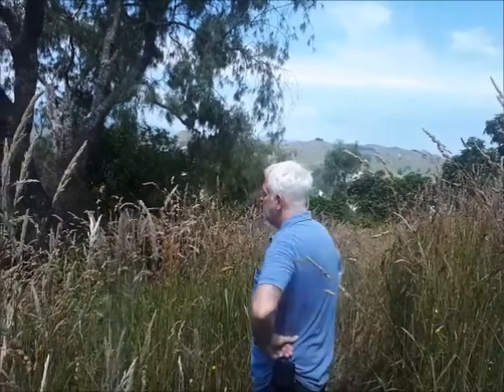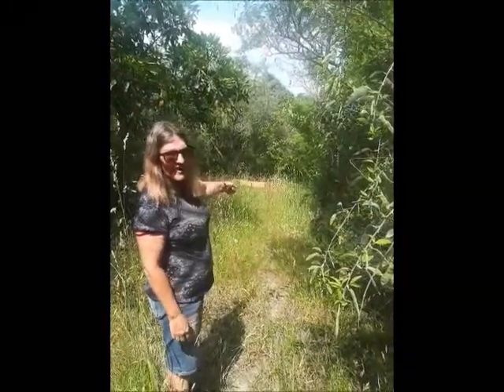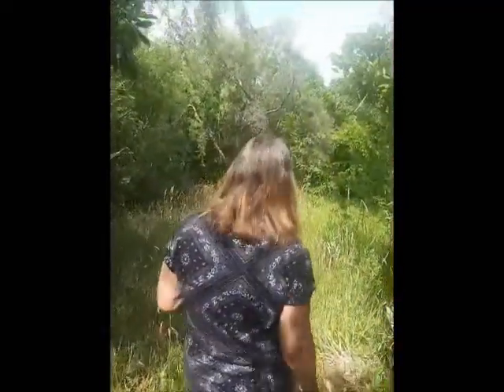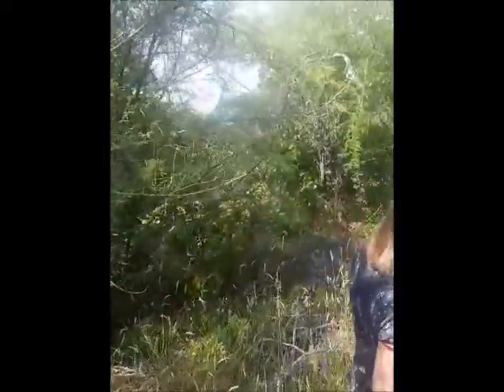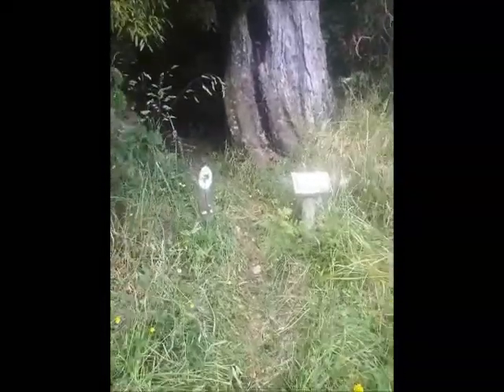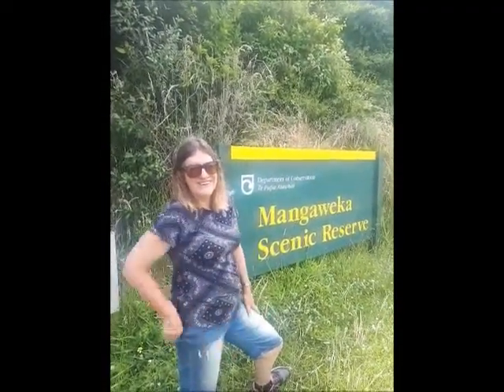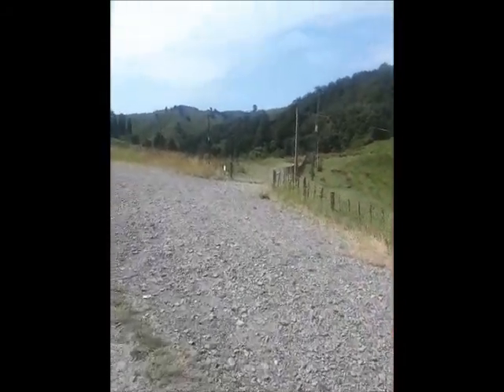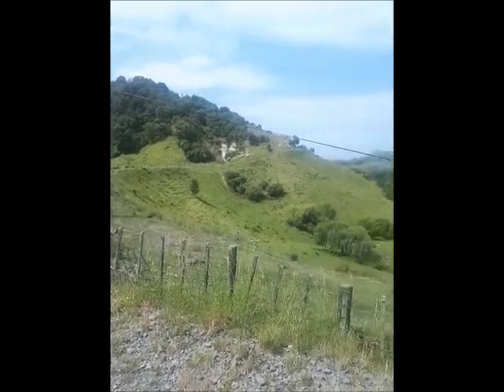Mangaweka Power Station and Scenic Reserve